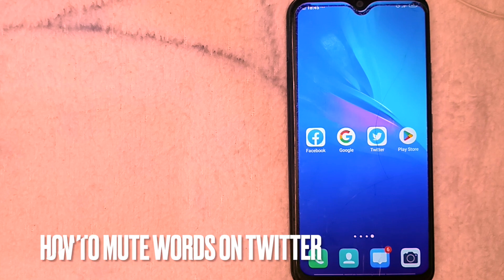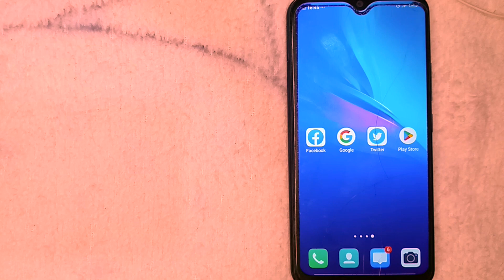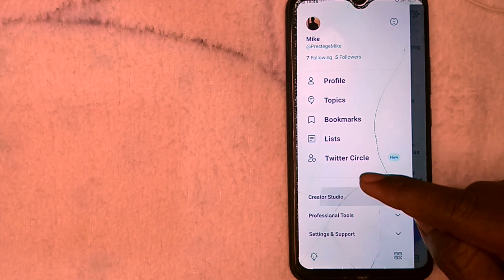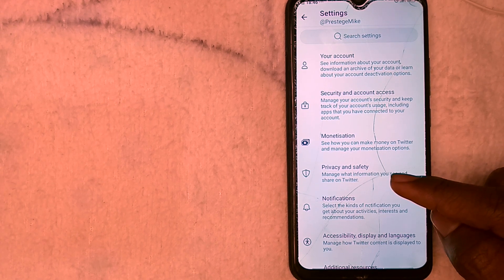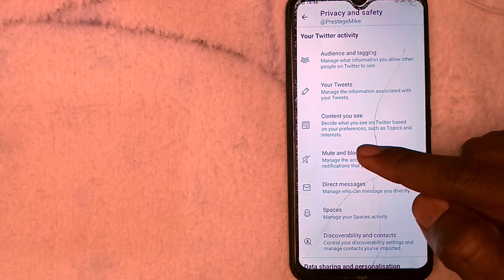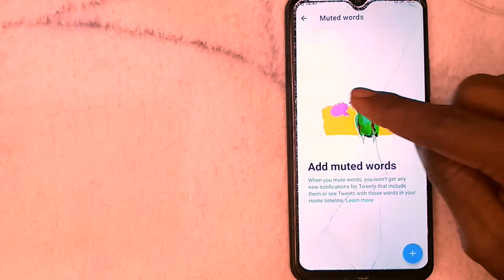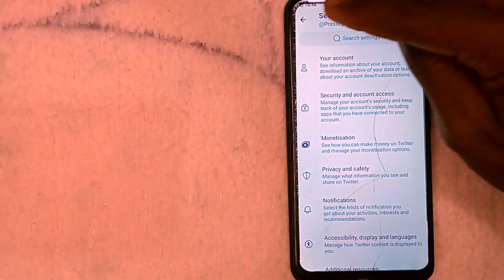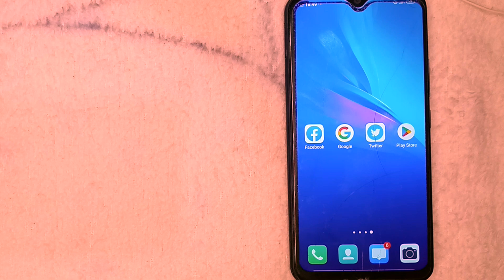✅ How To Mute Words On Twitter 🔴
About this product:

Twitter is a microblogging, social networking service owned by American company Twitter, Inc., on which users post and interact with messages known as "tweets". Registered users can post, like, and retweet tweets, while unregistered users only have the ability to read public tweets. Users interact with Twitter through browser or mobile frontend software, or programmatically via its APIs. Before April 2020, services were accessible via SMS.[8] Tweets were originally restricted to 140 characters, but the limit was doubled to 280 for non-CJK languages in November 2017. Audio and video tweets remain limited to 140 seconds for most accounts.